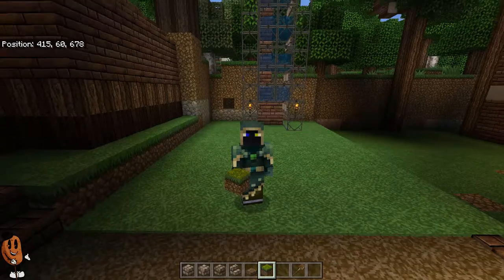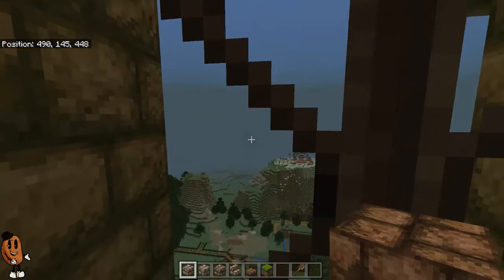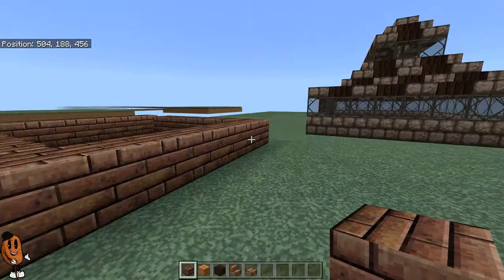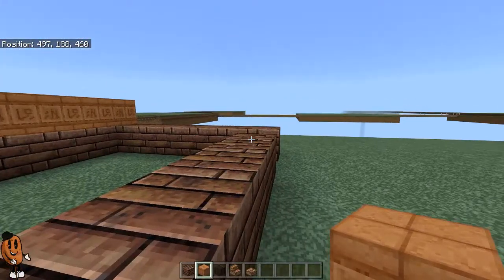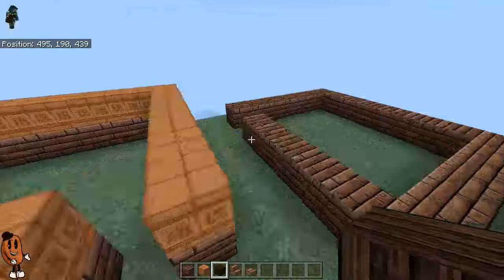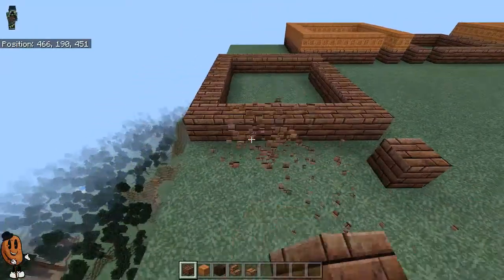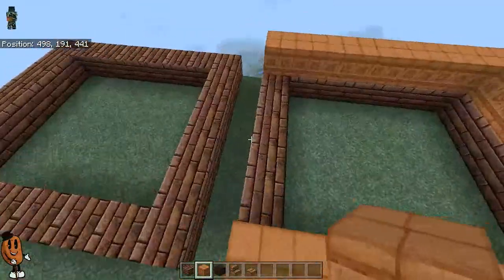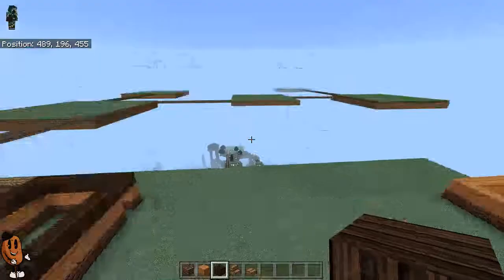[Minecraft] Kingdom of Weird {142} | SKY CITY BUILDINGS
Join me twice a week for fun and games, expanding the kingdom